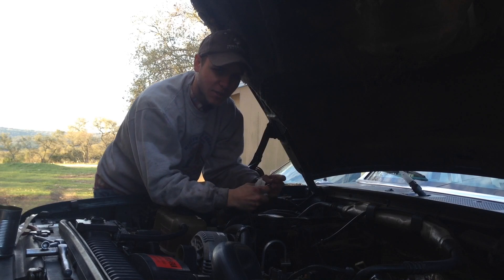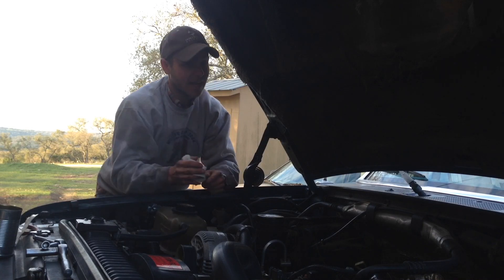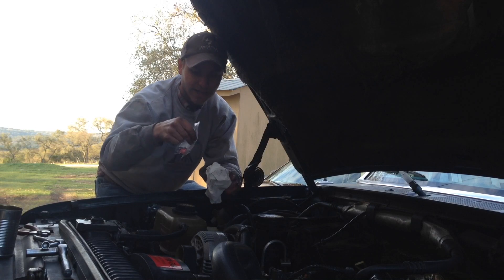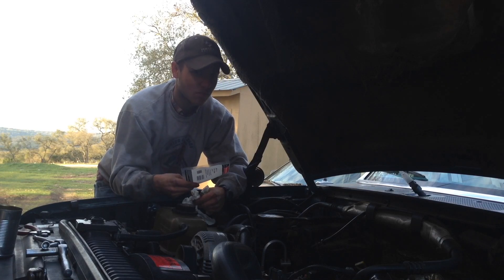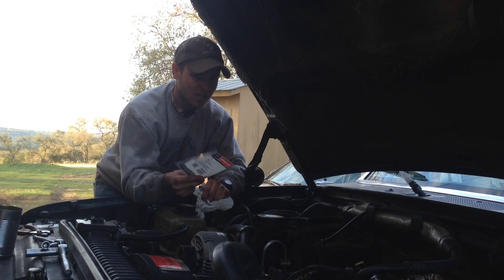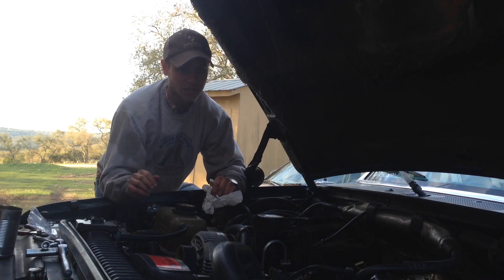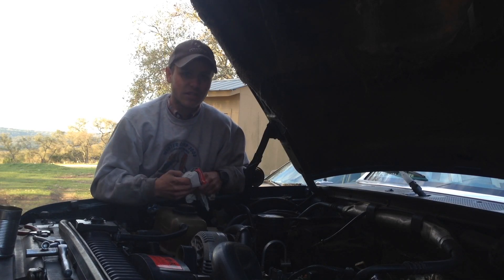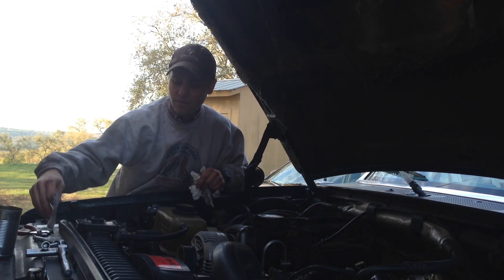Diesel Cold Start Trick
Trick for starting your cold diesel even with bad glow plugs. This is basically an old truckers trick of stuffing rags in the exhaust to make back-pressure, and keep heat from cranking inside the engine.